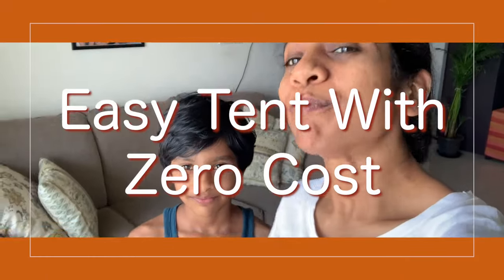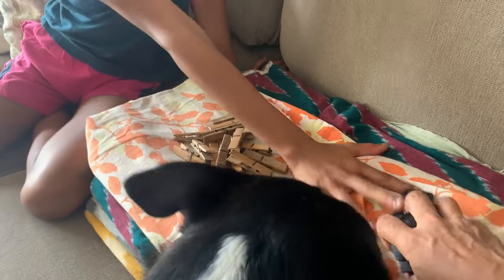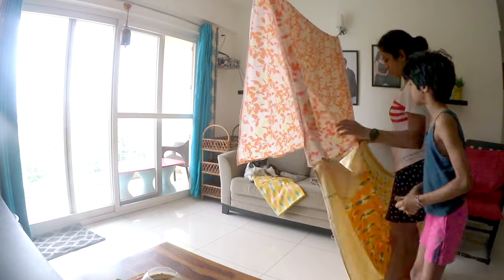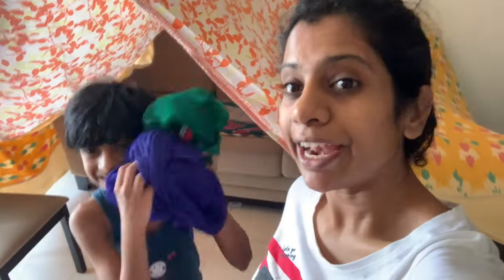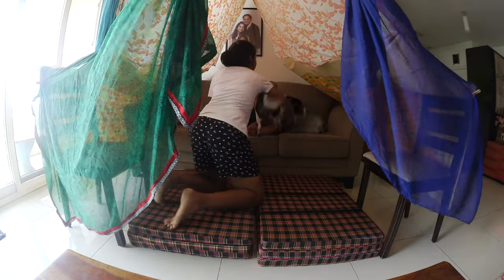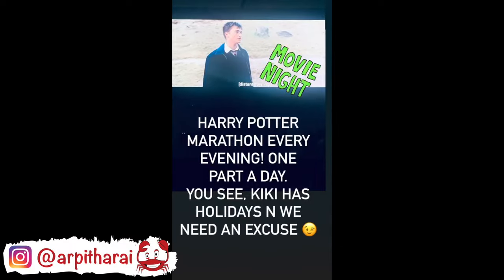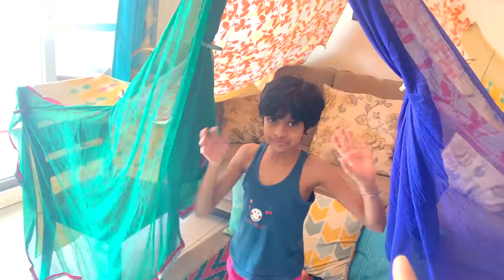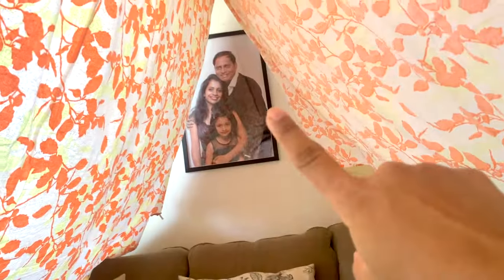How To Make A Blanket Fort For Kids | Huge & Easy Tent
We created a new tent on demand. if you watched our famous first tent video, you will get to see so many changes in our life. We included a family member too. This time we made a huge tent that fits the whole family. There is an announcement towards the end of the video.

⏰ CHAPTERS ⏰
0:00 Intro
0:14 Blanket Tent Location, Why Kiki Wants It
0:39 Materials Needed For Blanket Fort
1:31 Making Of A Blanket Fort
4:27 Bedding & Cushions
5:24 Blanket Tent Outside View
7:58 Final Words & ANNOUNCEMENT

On this channel, you will get to see my life up close. Family vlogs, Life with a puppy travel adventures, Fun challenges, parenting tips, how to take care of ourselves as a woman and a mother, all about being a boss.

Arpitharai